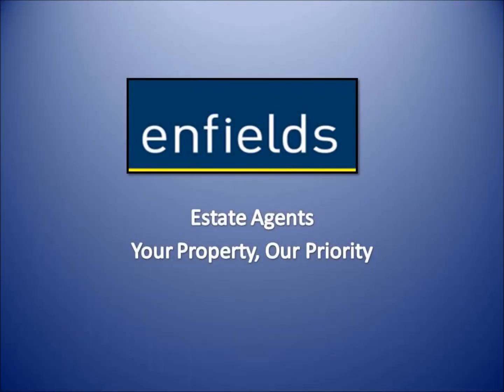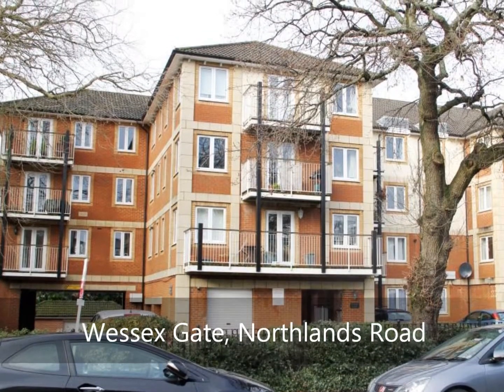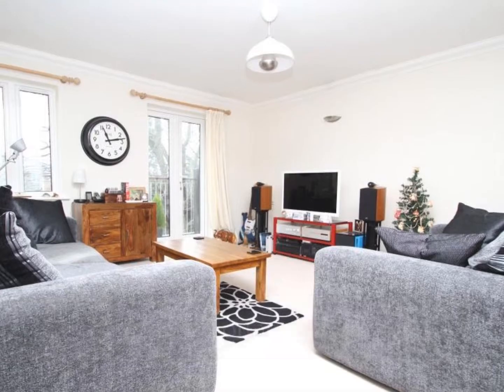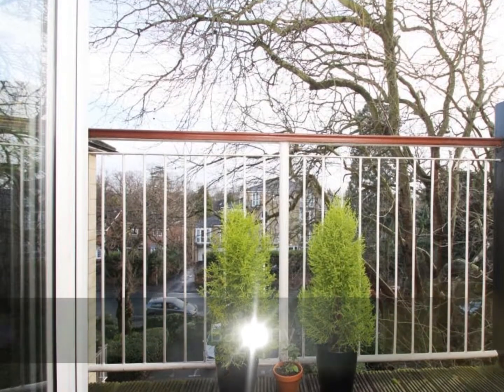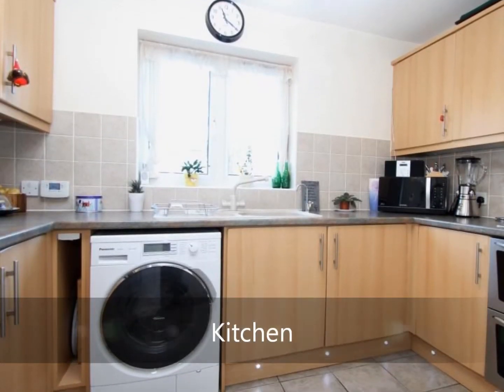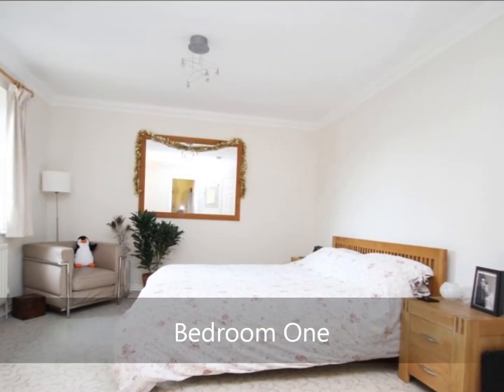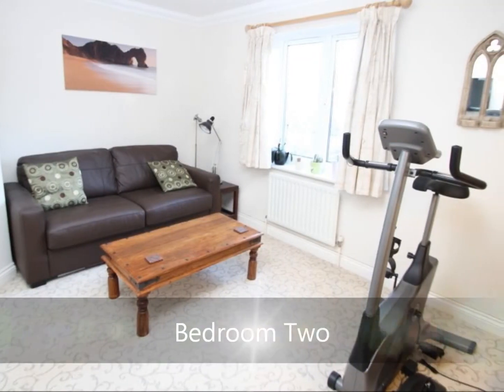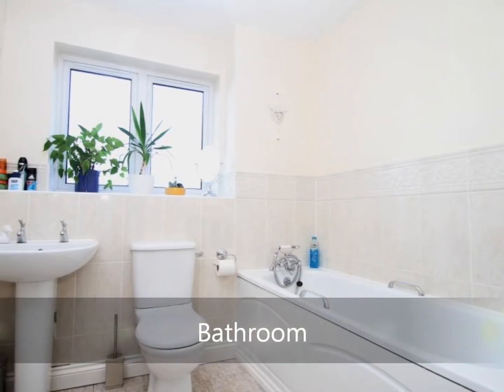Wessex Gate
Wessex Gate, Northlands Road, Banister Park, Southampton SO15 2NU